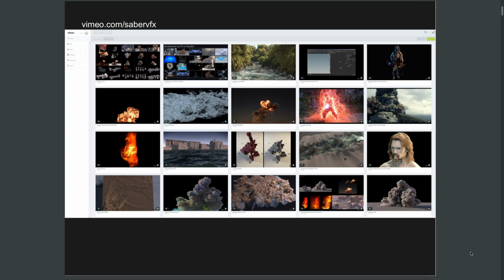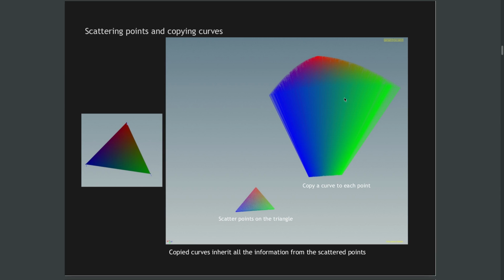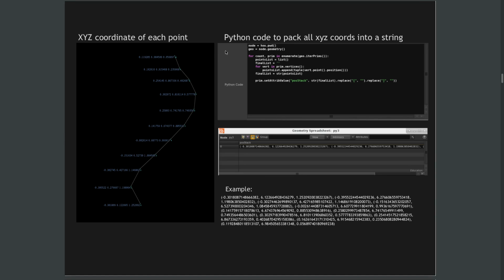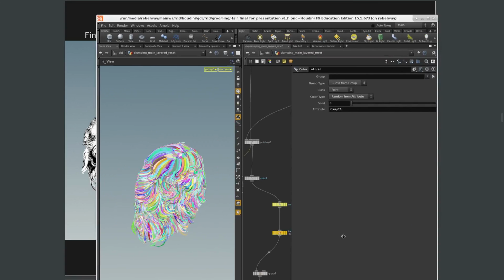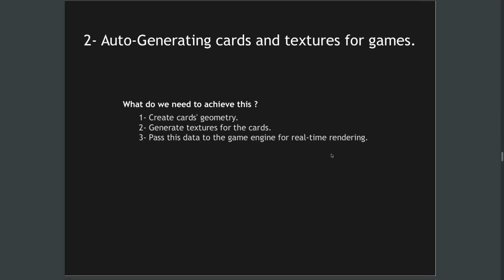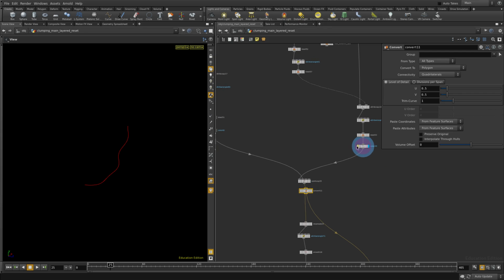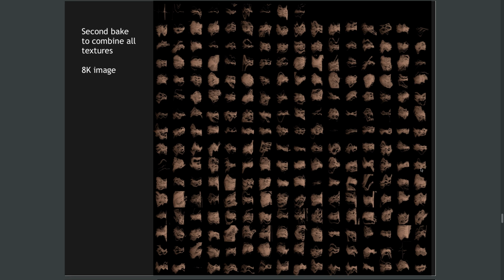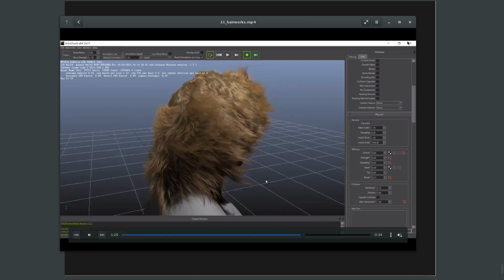CG Hair Fur workflow in Houdini for VFX and Games | Saber Jlassi's GDC 2017 Presentation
This is a recording of the presentation that Senior Technical director at Blizzard Cinematics - Saber Jlassi gave at the SideFX booth at GDC 2017.

Topic:
Creating a custom grooming system in Houdini for VFX and Games.

Chapters:
--Hair grooming For VFX.
--Auto generating cards with texture for Real-time rendering.
--Exporting the hair for real-time rendering using Nvidia Hairworks.